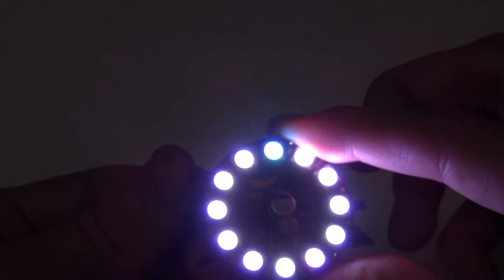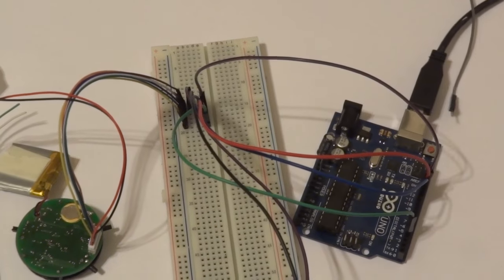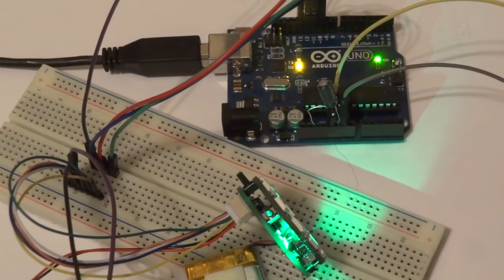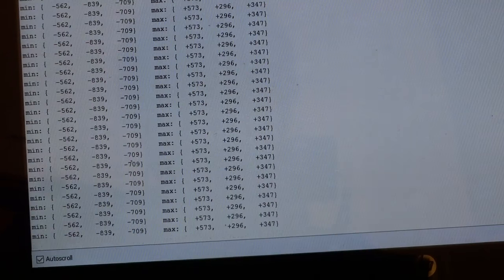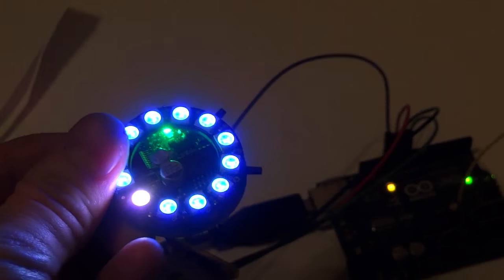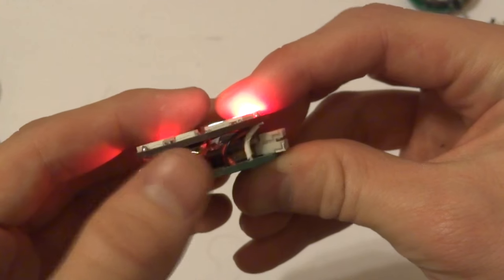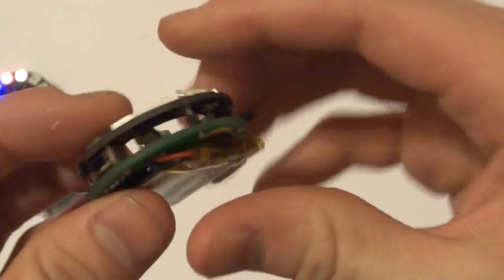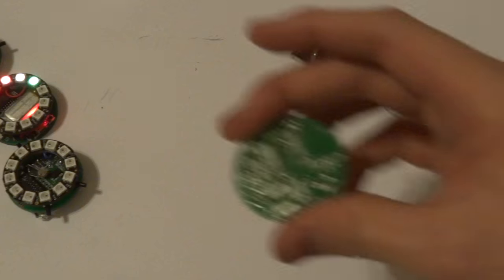Arduino Watch Project Update 8 [Timelapse building] [New PCB Design]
This is an update on my project. I made some progress! Got a new pcb design! Plus check out the cool time lapse at the start. Enjoy!